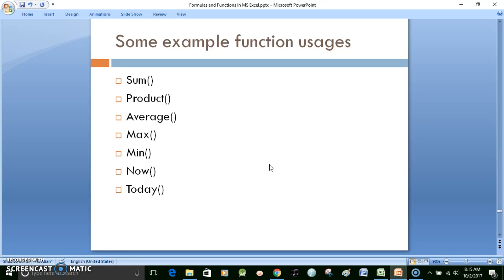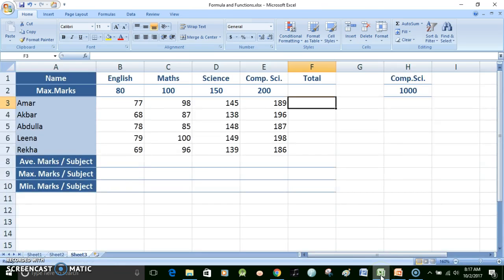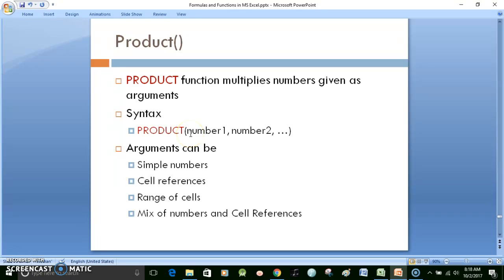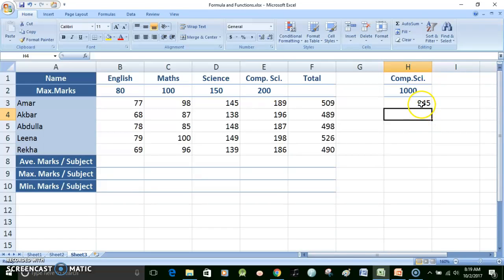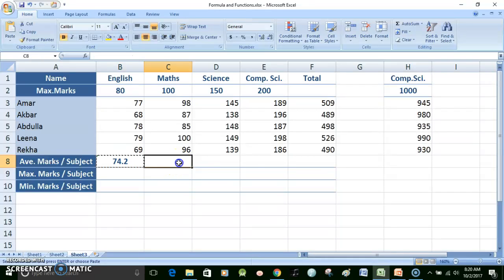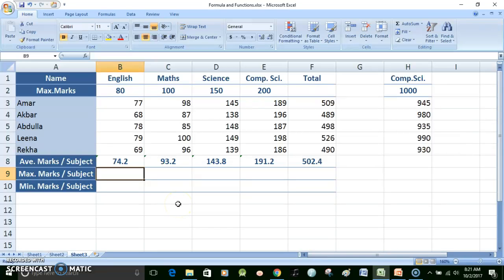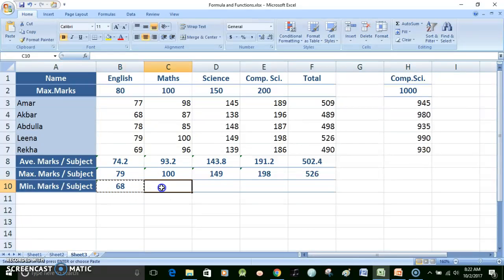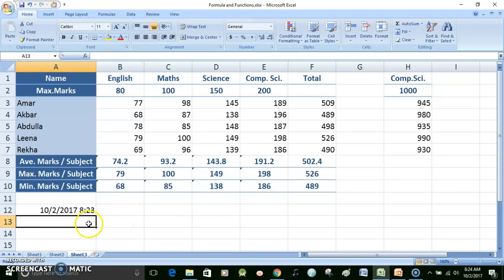Formula and Functions in MS Excel 2007 - Part 6